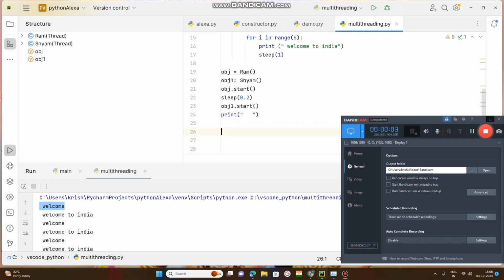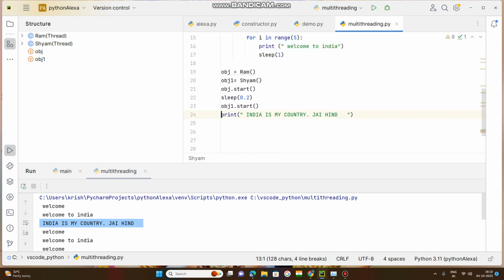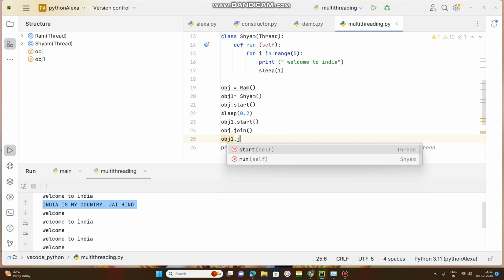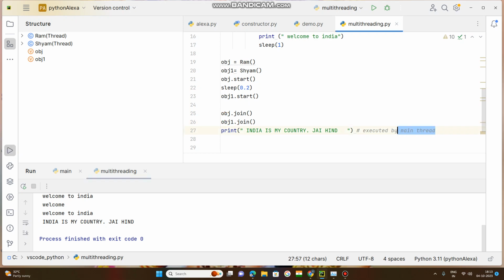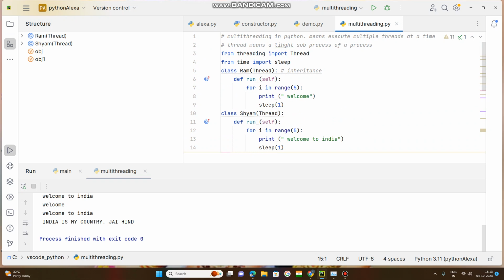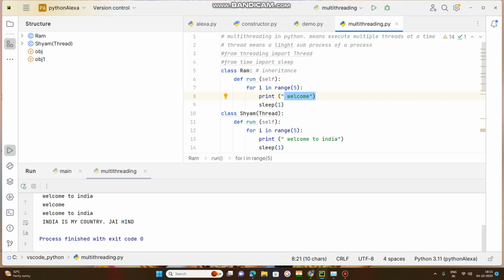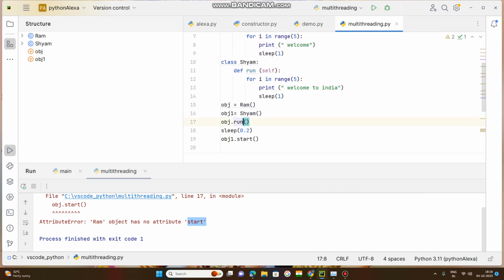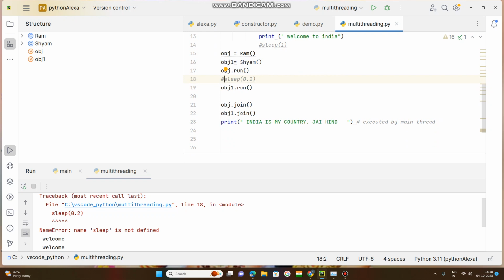PART 3 : MULTI THREADING IN PYTHON